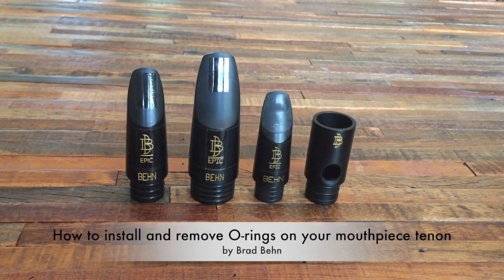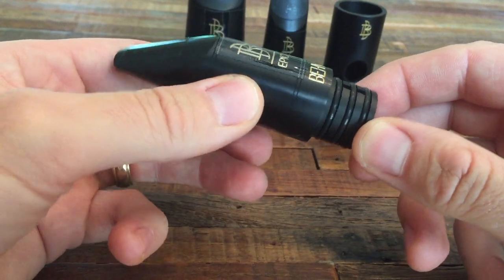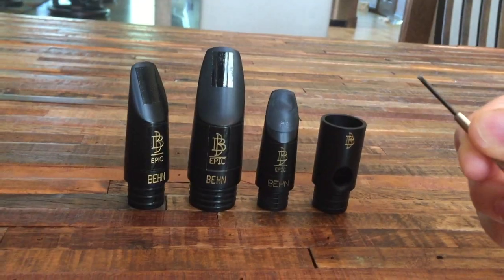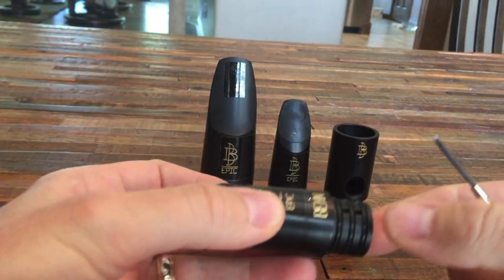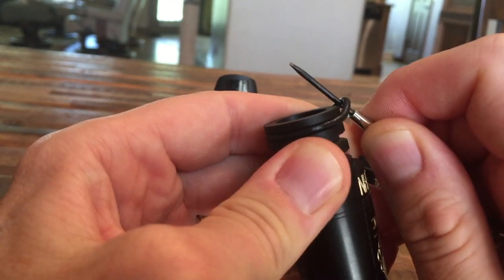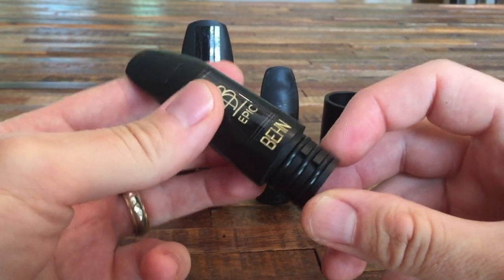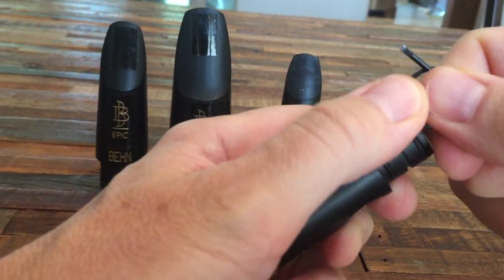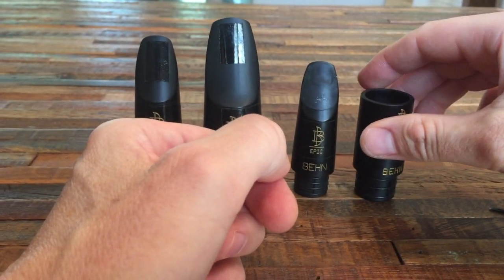How to install and remove O-rings on your Behn mouthpiece tenon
There are many advantages of O-ring tenons over cork tenons. Cork dampens the resonance whereas O-rings create a more efficient transfer of energy. They are inexpensive, readily available, and easy to replace for fit. No longer do you need to pay $10-$20 to replace a tenon cork and no longer do you need to worry about your cork getting compressed and losing its precise fit. O-rings are better than cork because they don't compress over time, and with proper lubrication, you'll find that you can slide your mouthpiece on and off with far greater ease than with traditional corked mouthpieces.

However, many of us are accustomed to cork tenons, and for good and for bad, you have learned to deal with them without question. So, we offer you the following two videos on O-rings—a tutorial on how to lubricate O-ring tenons and a tutorial on how to install and remove O-rings. We hope that you will find the videos informative and invite you to give our O-rings a close look.

Please note that although O-rings are quite compliant and will fit many differently sized barrel sockets, we are aware that some barrel sockets are especially small and others especially large. So to ensure your Behn mouthpiece sits snugly with a precise, wobble-free fit, we offer four different size O-ring sets to anyone in need of a smaller or larger fitting tenon.